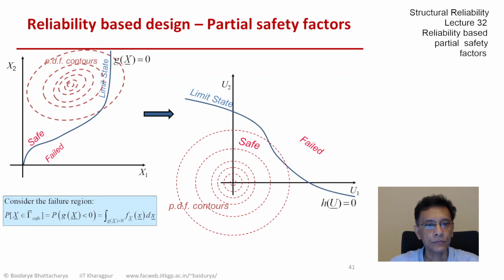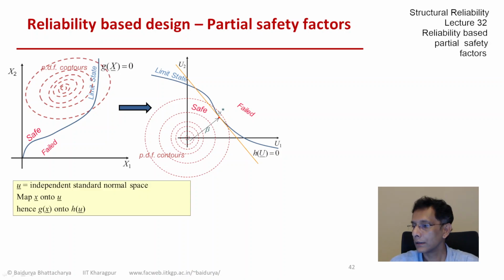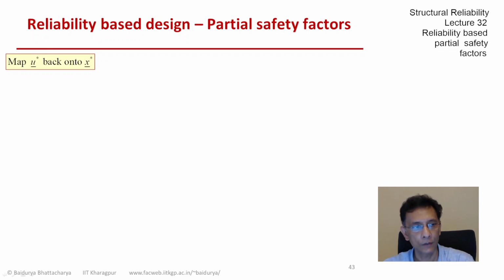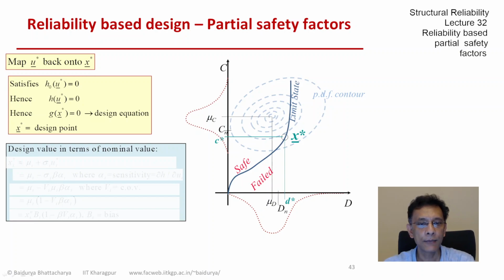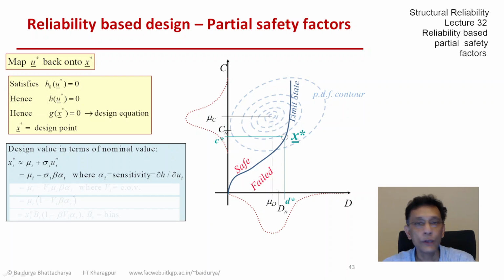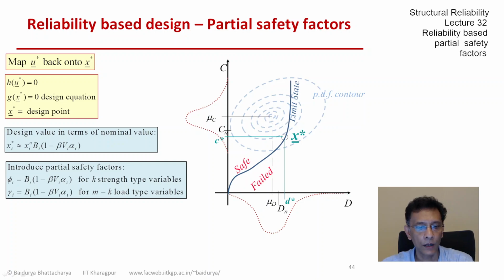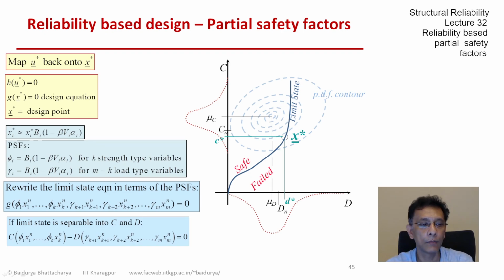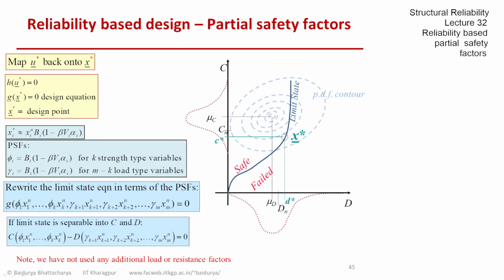STRUCTURAL RELIABILITY Lecture 32 module 02: Partial Safety Factors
Generalization to n-dimensional case - locate checking point in U space, hence the design point in X space, hence derive partial safety factors in terms of bias, target beta, COV and sensitivity  - derive design equation (for limit states separable into capacity and demand quantities)